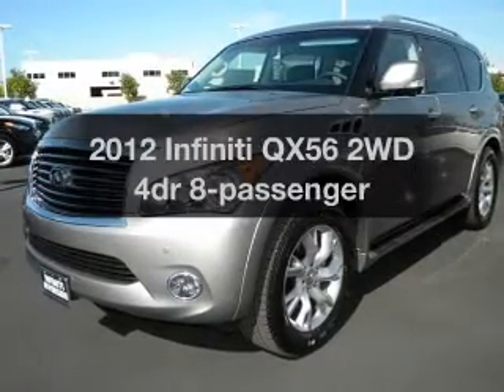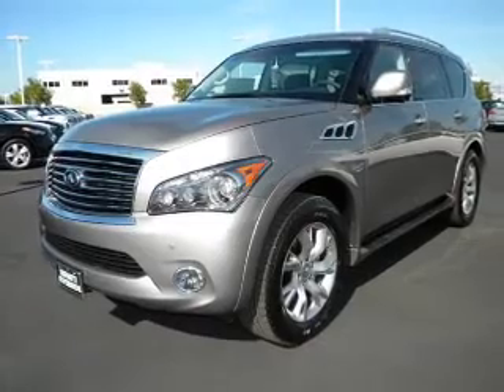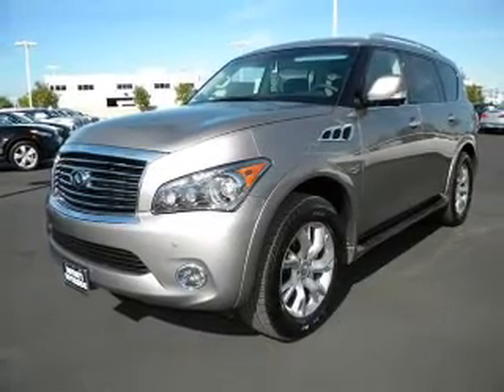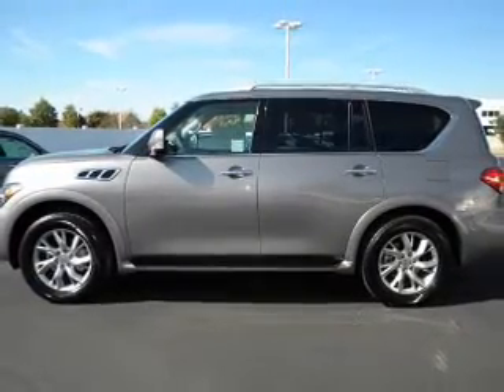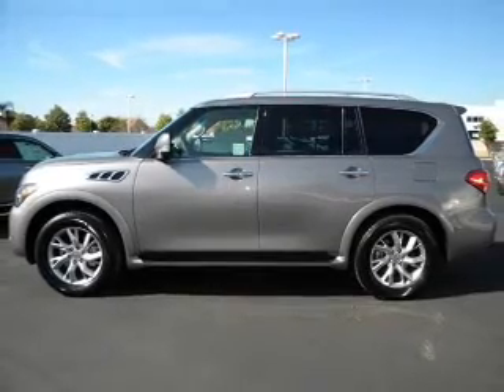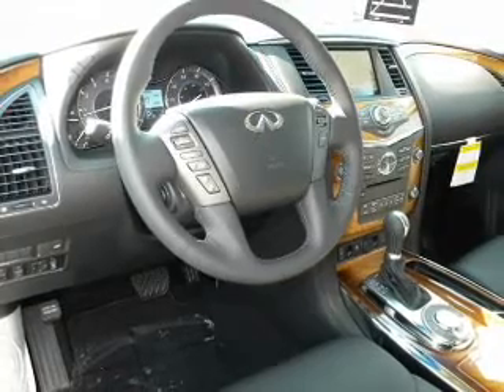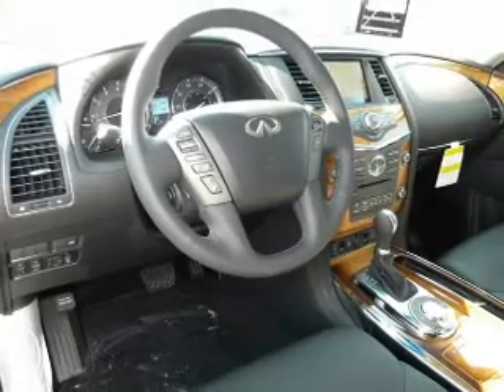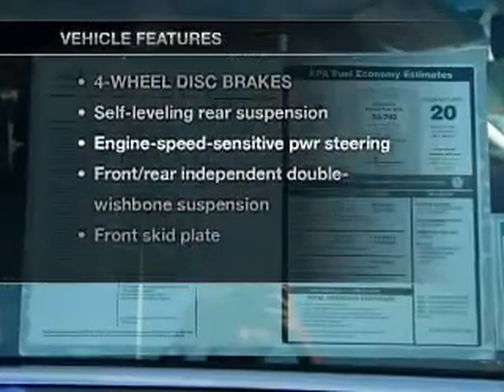2012 Infiniti QX56 - Riverside CA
Phone:
Year: 2012
Make: Infiniti
Model: QX56
Trim: 2WD 4dr 8-passenger
Engine: 5.6L8 Cylinder Engine
Transmission:
Color: Platinum Graphite
Mileage: 14
Address:
3040 Adams Street